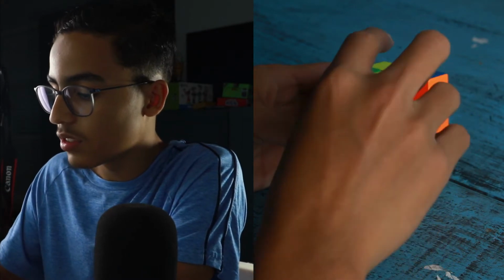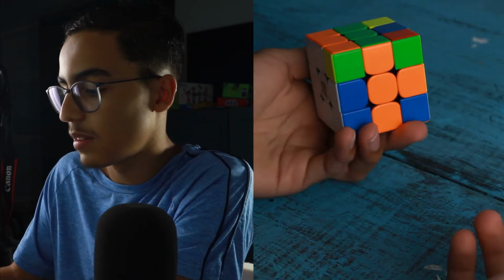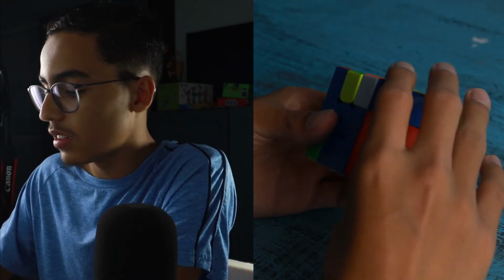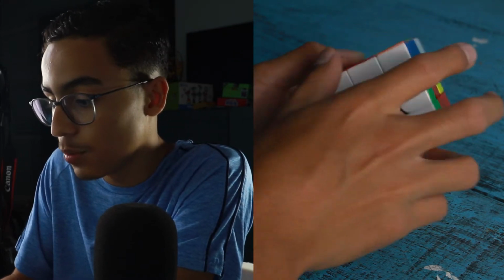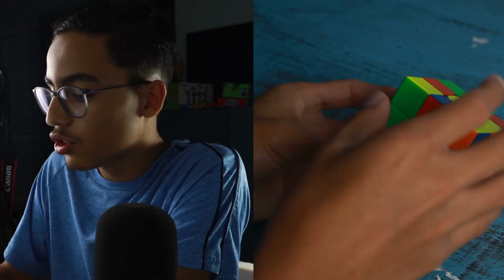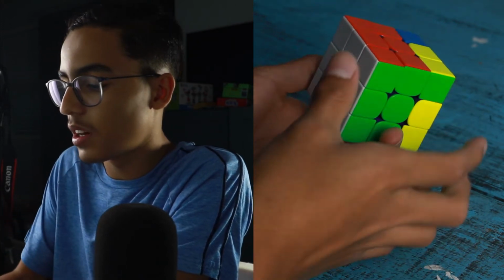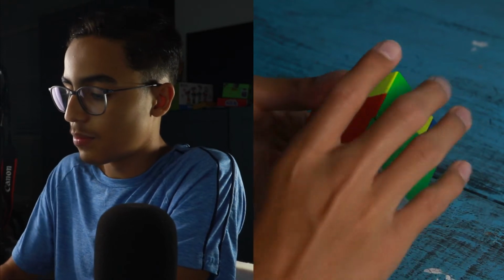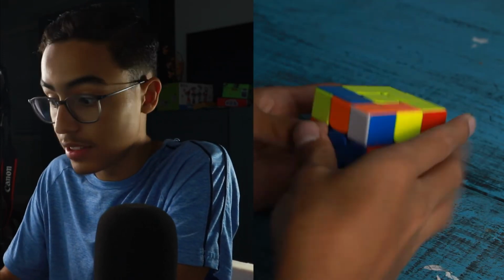How to use Pseudo F2L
Today I teach all of you how to use Psuedo F2L and what it is. Psuedo F2L is an advanced version of F2L that helps you save moves and time. I highly recommend you learn this.

I had some mic issues while recording this sorry!
I just realized that I spelt pseudo wrong :(
I love you and Jesus loves you :)